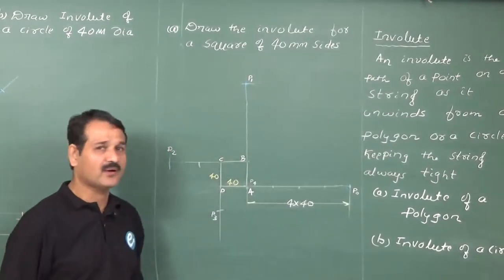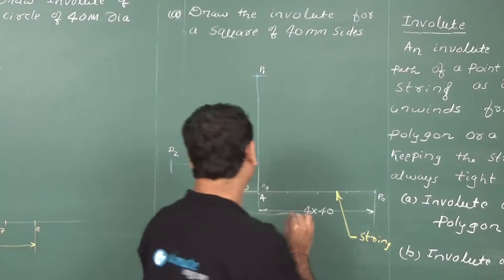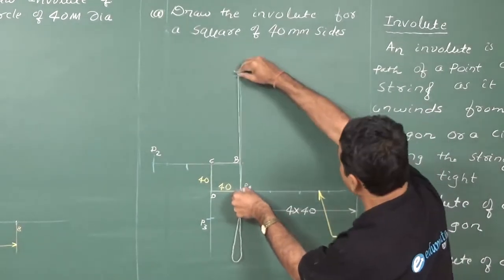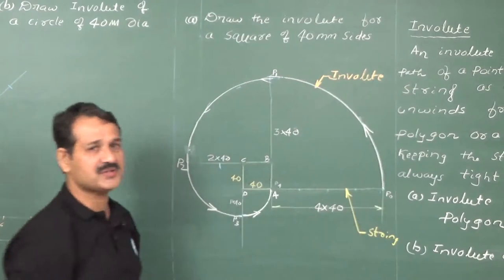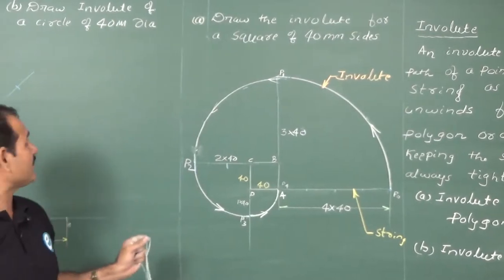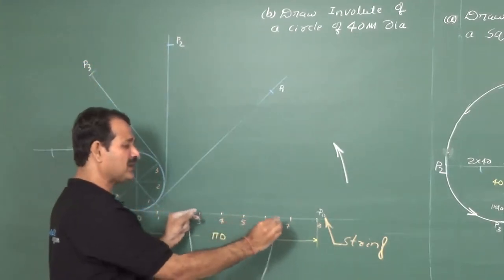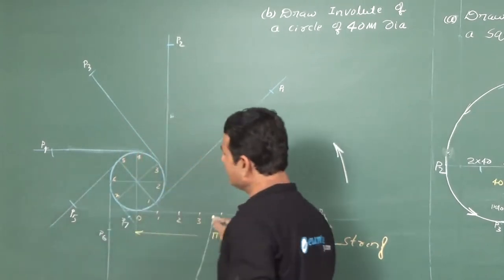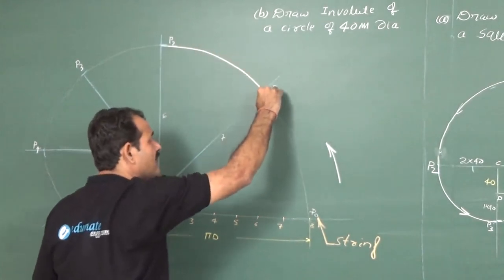E.D (Involute) Sem II by Prof.Ramu Aithal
Edumateengg.com is an online learning portal for Mumbai university engineering students and the faculties on the portal are highly reputed and renowned among the student community.
Study material provided on the portal are prepared by the top faculties which will help students to score maximum marks in minimum efforts.